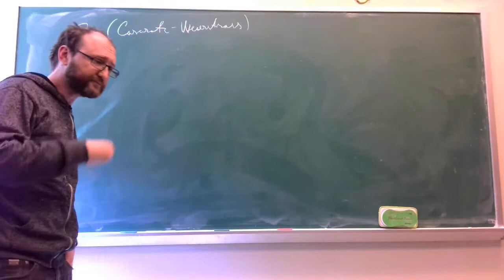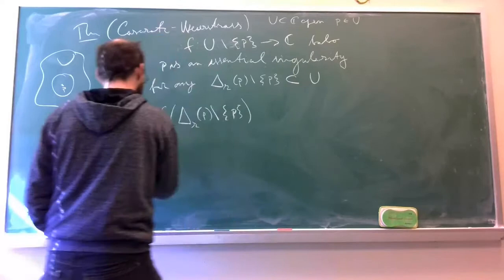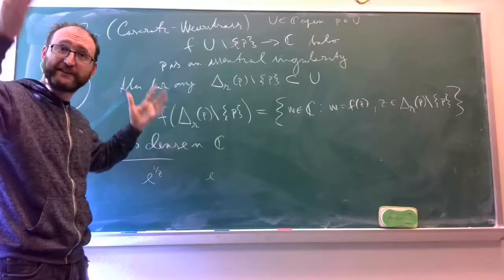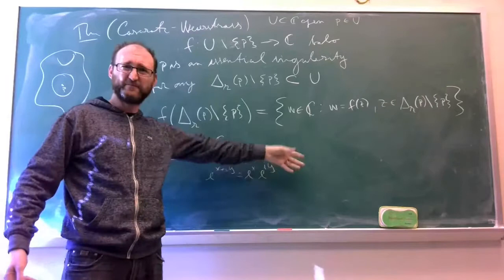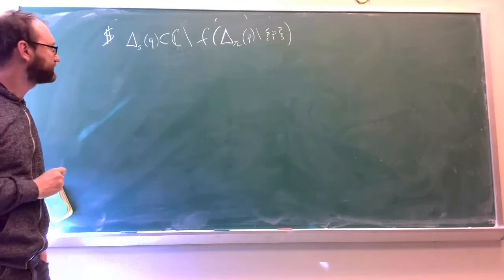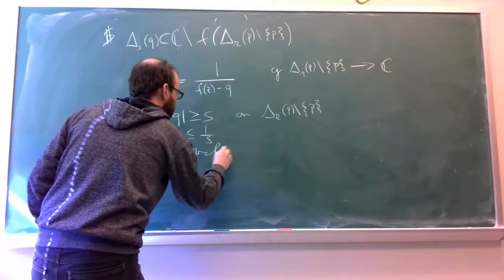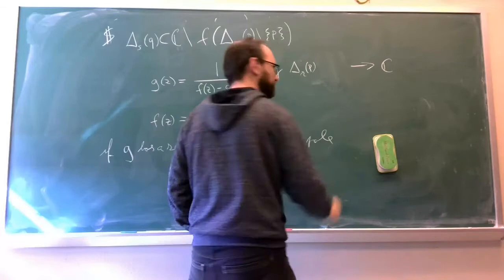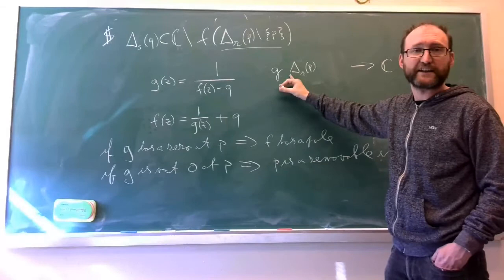Wild world of essential singularities - Casorati-Weierstrass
Prove the Casorati-Weierstrass theorem: the image of a punctured neighborhood of an essential singularity is dense in C. Online lectures for Complex Analysis I at Oklahoma State University.

for the (free online) book "Guide to Cultivating Complex Analysis" these lectures are based on.

for a more complete course (work in progress)